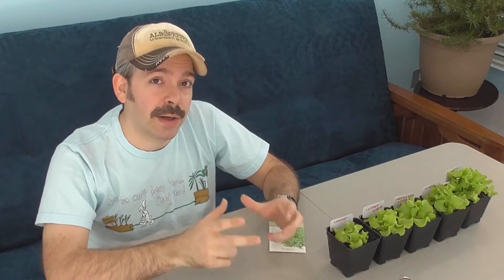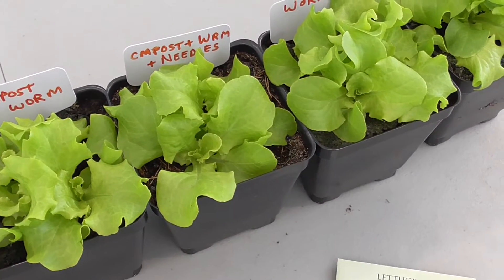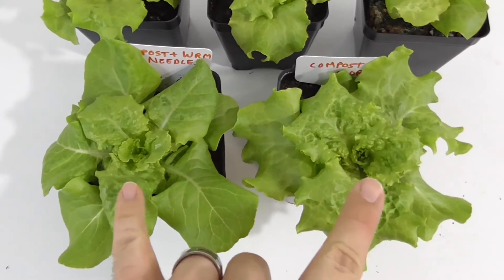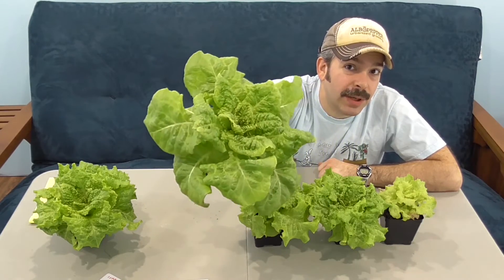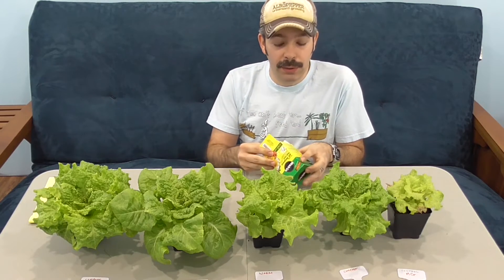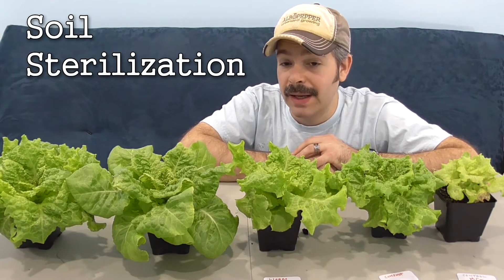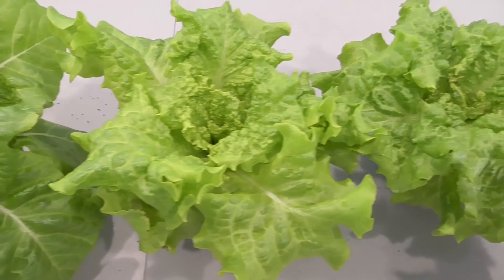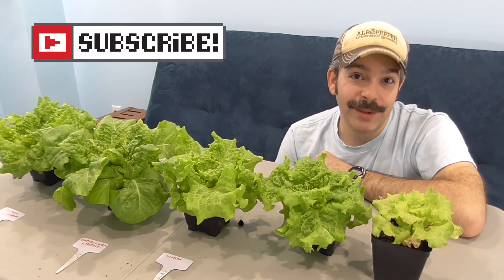Sustainable Worm Casting / Compost Mix vs Retail Seed Starting Mix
This experiment was even more exciting than my earlier one. Not only was I testing worm castings again, but also compost. And to top it all off, I even tried my old bag of Miracle Gro Seed Starting Mix.

I was looking for a self renewing mix of components for growing seedlings. And I'm happy to say: I found not one but TWO options! Both worm castings and sifted compost yielded acceptable results. In the batches that I was working with, I found that young seedlings had no troubles germinating. So my particular ingredients must not have be too salt-laden (which would have hindered germination due to osmotic stress).

However, the compost and vermi-compost were by no means weak. They contained enough nutrients and fertility to carry my lettuce well beyond the seedling stage. The nicely matured plants showed no signs of deficiency at harvest time. Unfortunately, the same cannot be said of my Miracle Gro Seed Starting Mix. It showed promise for the 1st two weeks, but then the plant soon halted and eventually declined.

If you read the packaging, I suppose this should come as no surprise. Miracle Gro recommends feeding your plant with their liquid plant feed. So right from the beginning, you can expect to find yourself on a supplementation treadmill. -Something to keep in mind when evaluating this potting mix product.

An extra insight I gained from this experiment deals with the idea of soil sterilization. I took no steps to heat-treat or pasteurize my seed starting mixes. But the presence of living microbes did not cause any problems for my lettuce seedlings. There were no "damping off" issues. In fact, the compost & vermi-compost plants were much healthier than the MG plant.

FINAL THOUGHTS: I intend to use both worm castings and compost in my seed starting mixes, when available. A 50/50 ratio gave the best results in this test. The 100% compost worked ok, but the mix was loose and fell apart when removed from the pot.

As noted in the previous test, not all vermi-compost is made the same. This applies to conventional compost as well. So do some small scale testing ahead of time to see what works best with your batch and with your plant types.